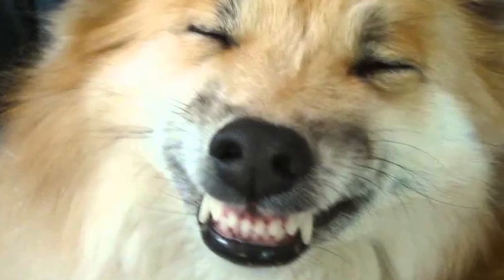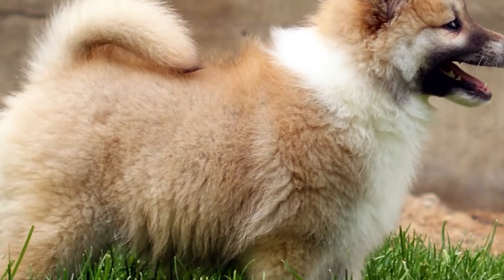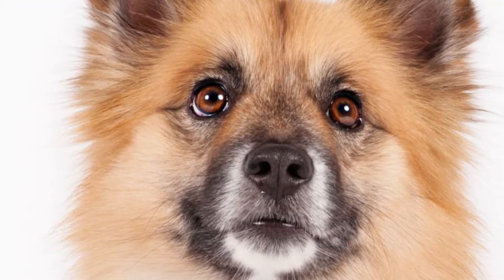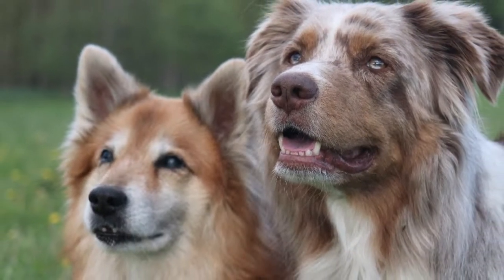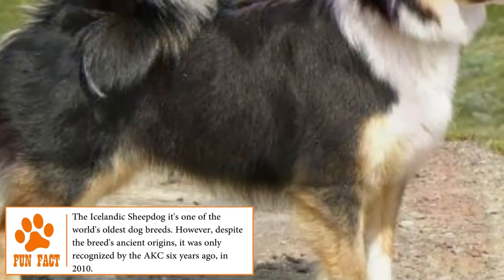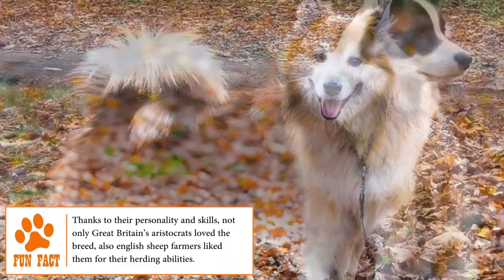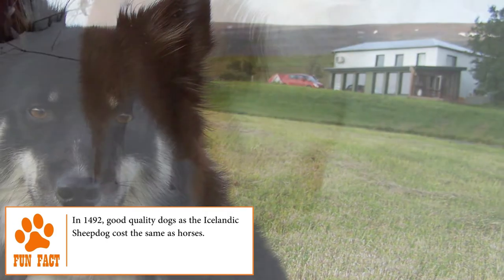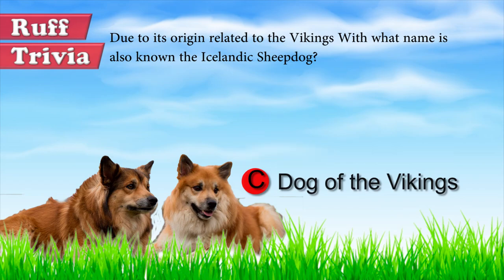Dogs 101 - ICELANDIC SHEEPDOG - Top Dog Facts About the Icelandic Sheepdogs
Dogs 101 - ICELANDIC SHEEPDOG

Not sure what dog is right for you?  Take our dog quiz at BrooklynsCorner.com.  Most comprehensive quiz that identifies your match out of over 100 dogs.